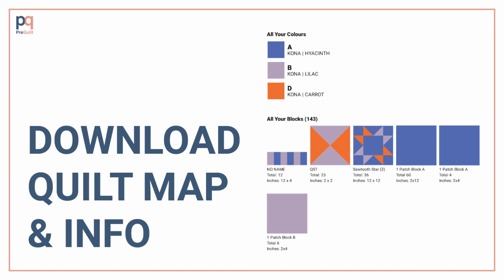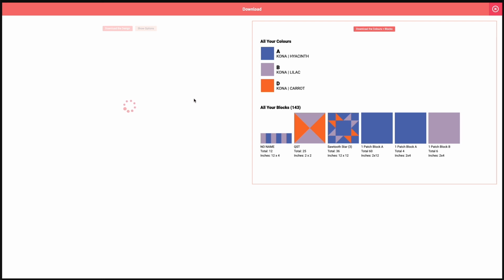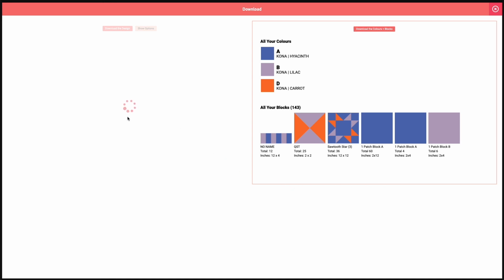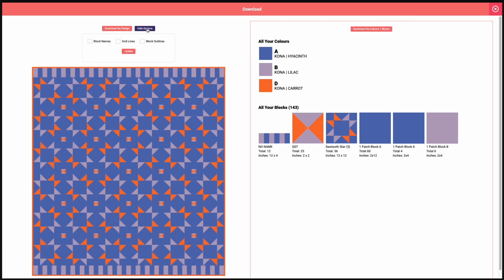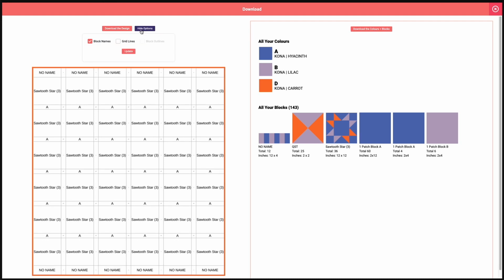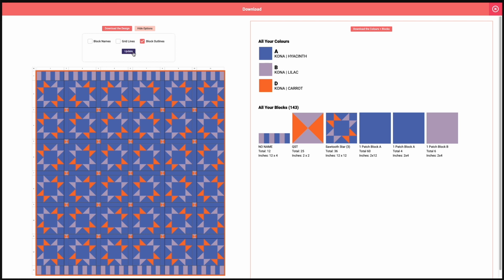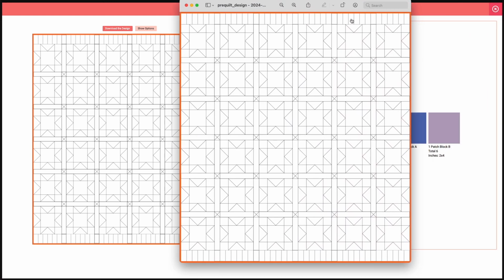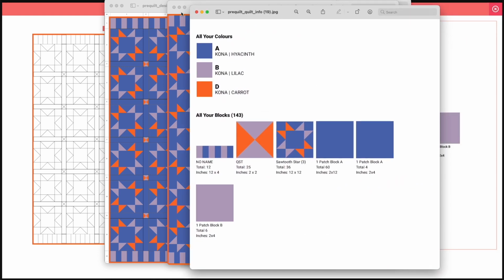Course 1: Module 11a: How to Download a Quilt Map & Fabric Information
Module 11: Downloaded Quilt Information

In this module, you'll learn how to download your completed quilt's quilt map and all the relevant block and fabric information.

Visit us as prequilt.com to try out our free demo and purchase your subscription!